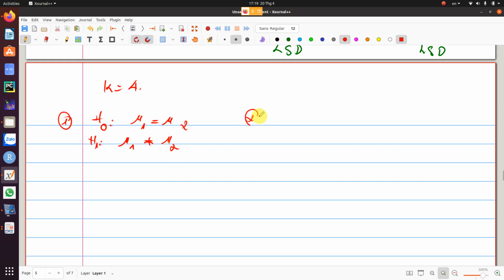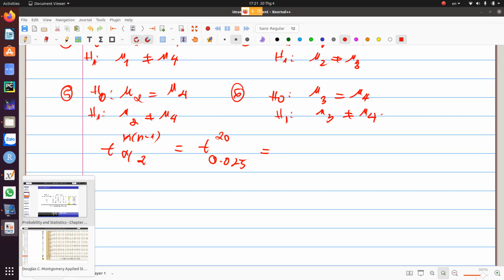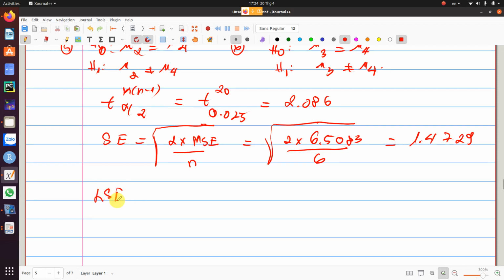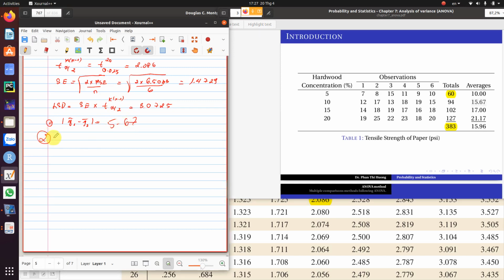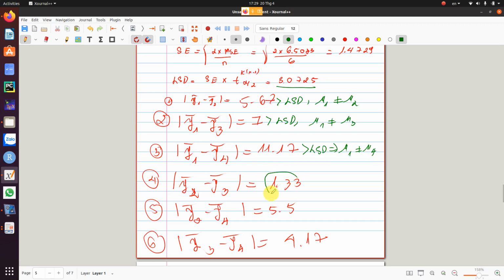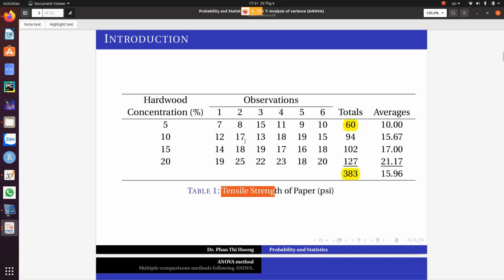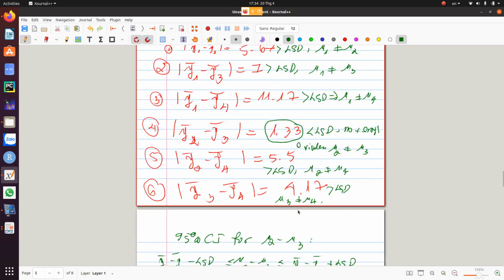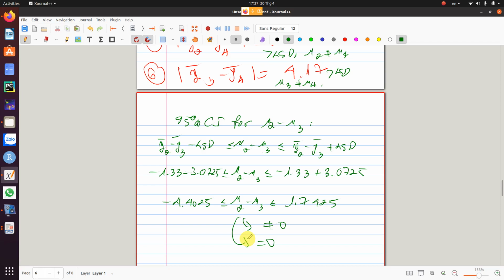Anova 02 11 42 123 02 33 39 143 seg7